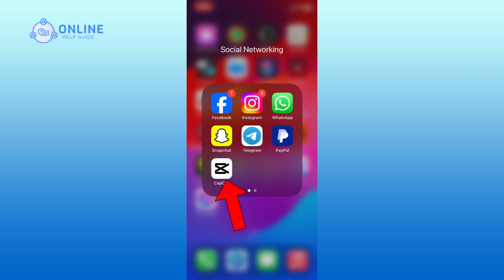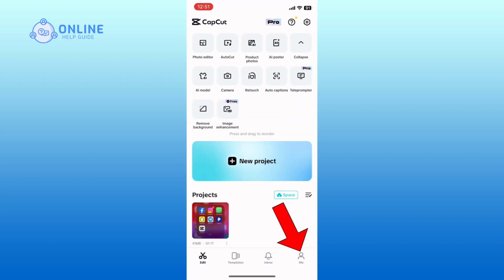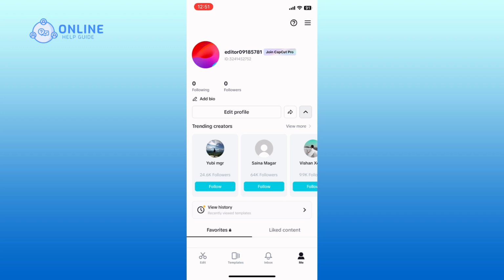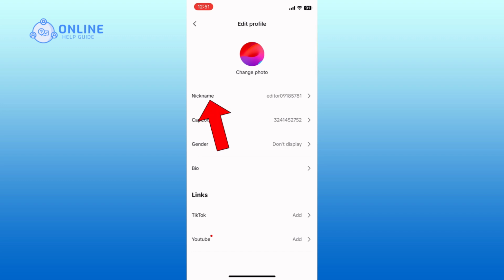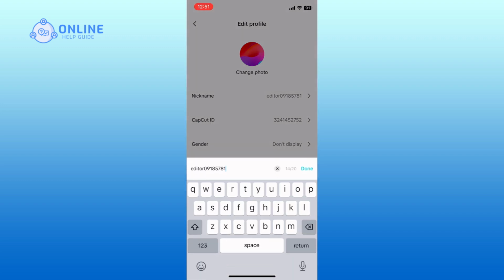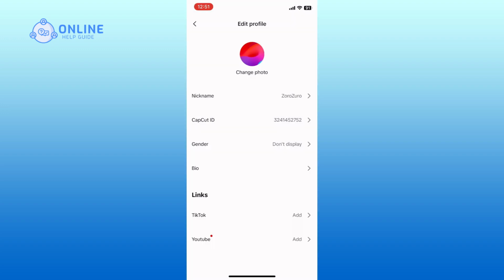How To Change Your CapCut Nickname 2024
In this video, I'll show you how to change your CapCut nickname. Updating your nickname adds a personal touch and makes your profile stand out. So, let's get started on how to change your CapCut nickname.

First, open the CapCut app on your mobile device. Tap on the "Me" option from the bottom right corner of your screen. Next, tap on the "Edit Profile" option. Here you can see the "Nickname" option; tap on it. Clear your current nickname and enter the new nickname. Finally, tap the "Done" button to save the changes.

And this is how you can change your CapCut nickname.